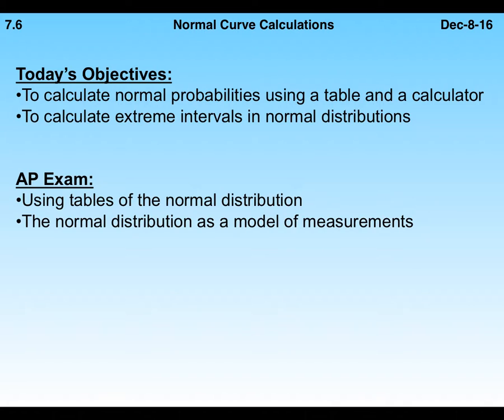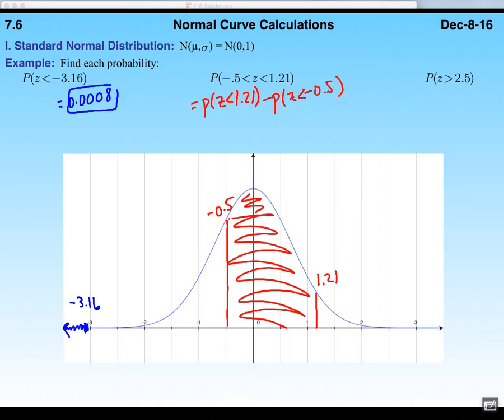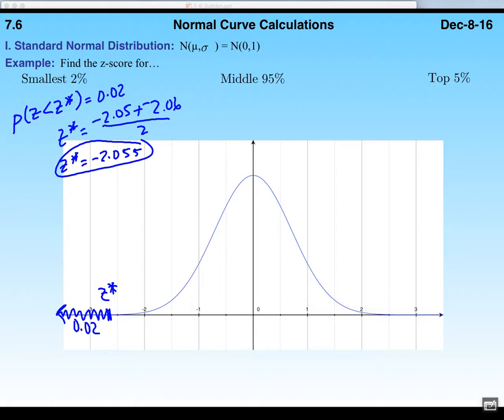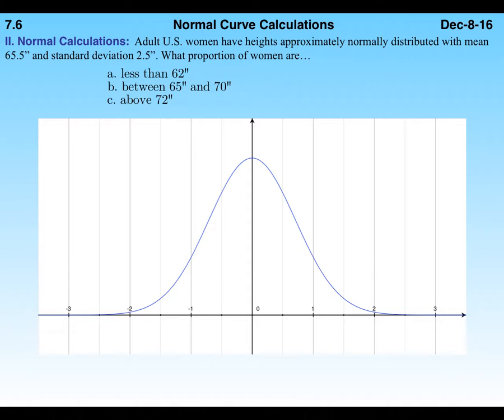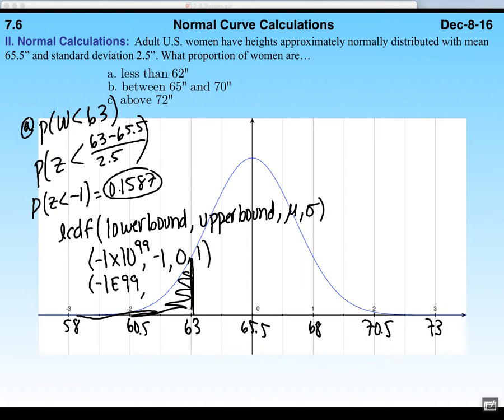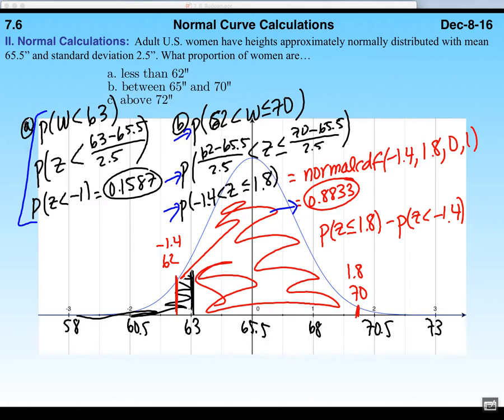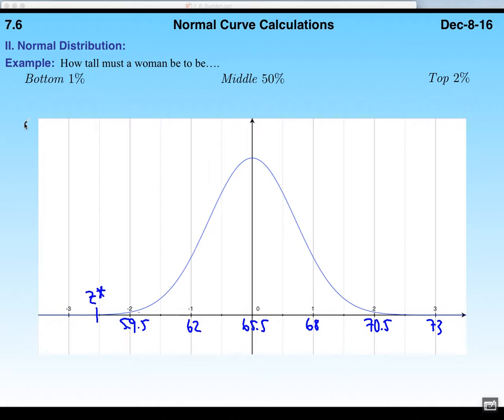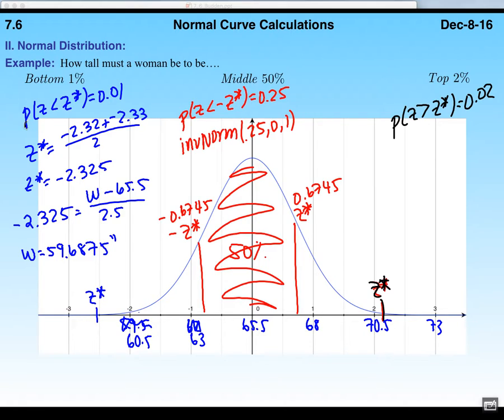7.6: Normal Distribution - 12/8/16, pgs 21-22